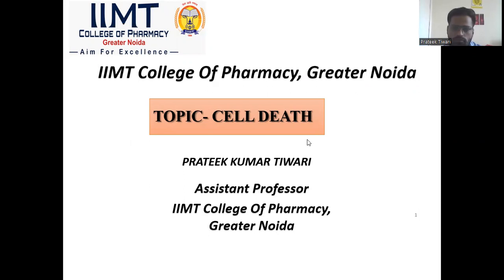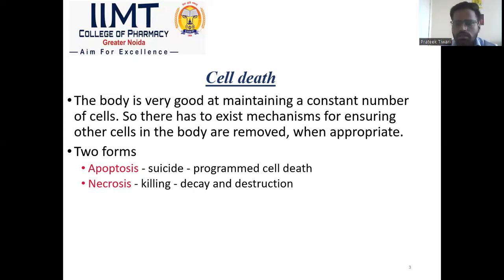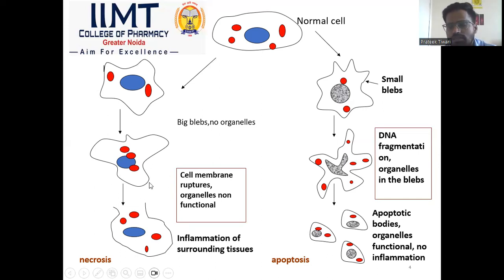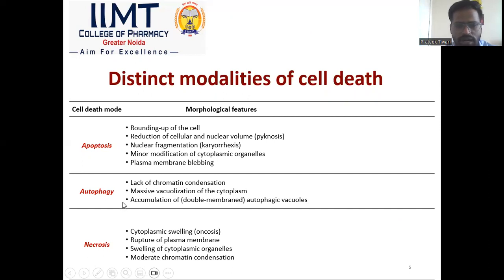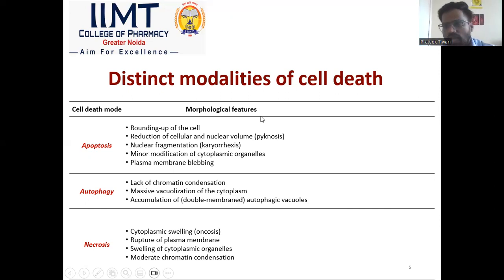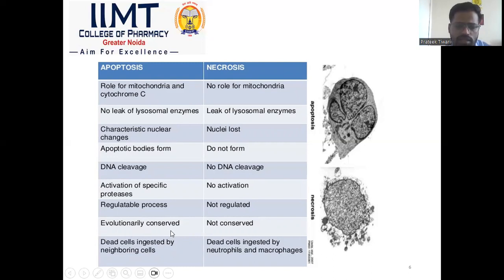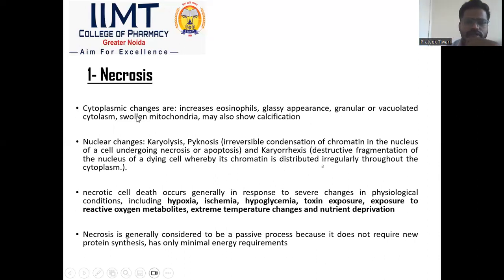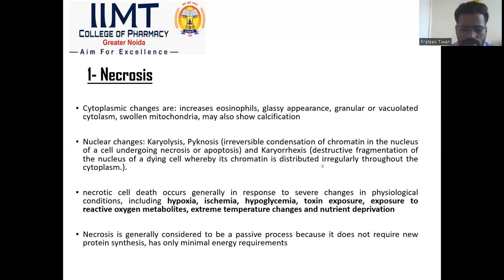Cell Death | M.Pharm | B.Pharm | D.Pharm | IIMT College of Pharmacy, Greater Noida | Delhi NCR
Lecture on "Cell Death" by Mr. Prateek Kumar Tiwari, Assistant Professor, IIMT College of Pharmacy, Greater Noida.